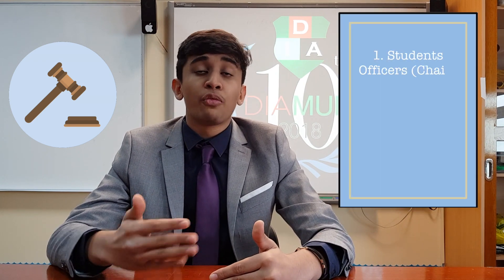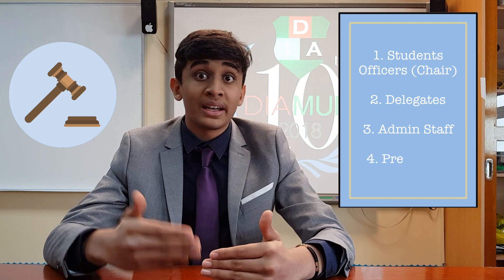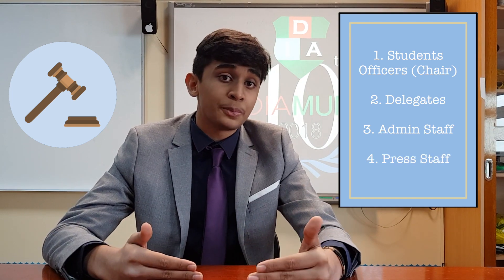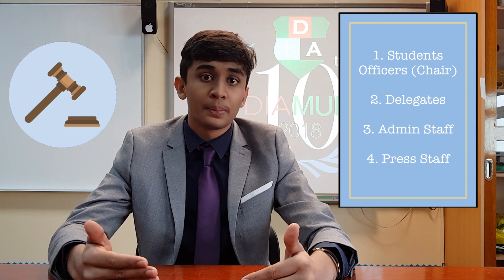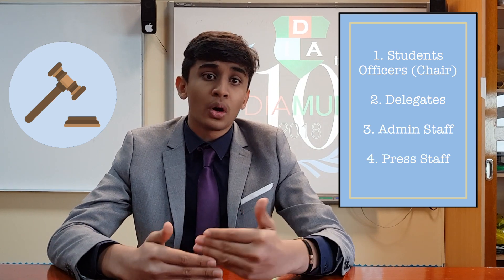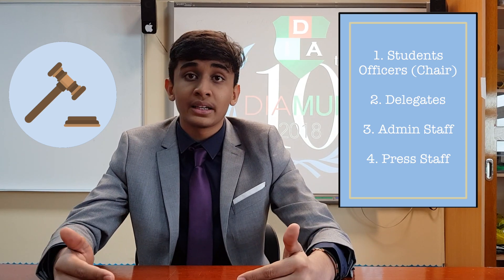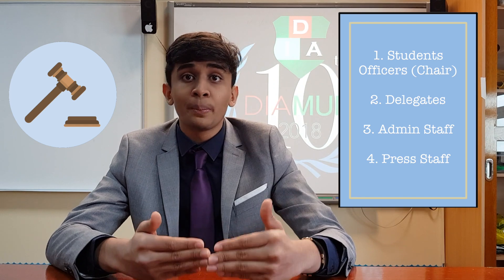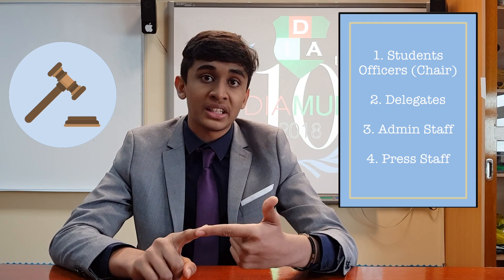MUN At A Glance | Episode 3 | Basic MUN Procedures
DIAMUN 2018 presents

MUN At A Glance

The FIRST online MUN course that offers a certificate on competition from a reputed MUN conference.

On our last episode, be sure to do the small quiz, wherein a high score would mean that you receive a certificate from us, certifying your proficiency in the MUN world.

DIAMUN 2018 is the largest model united conference in the UAE and one of the largest in the Middle East. Our conference boasts nearly 1500 delegates from all around the globe including the United States of America, Canada, India, Nigeria and of course, the UAE.

REGISTRATION ARE STILL OPEN!